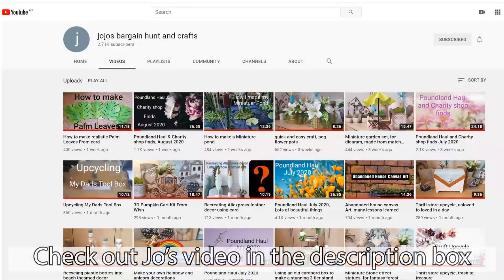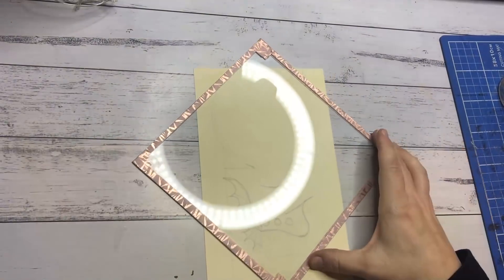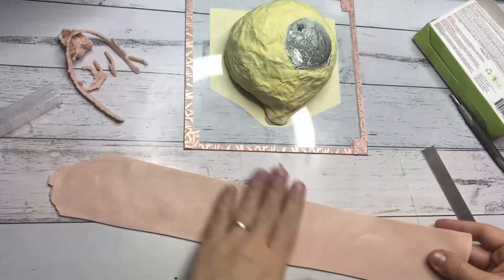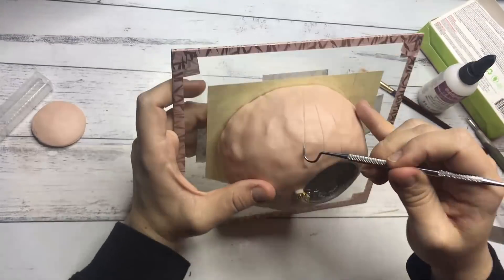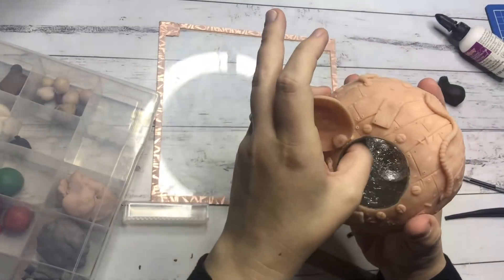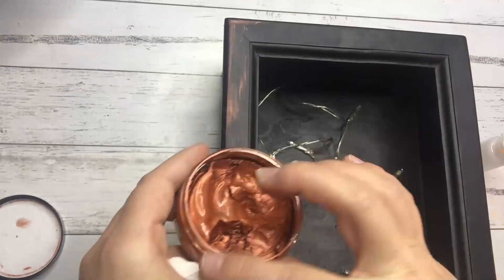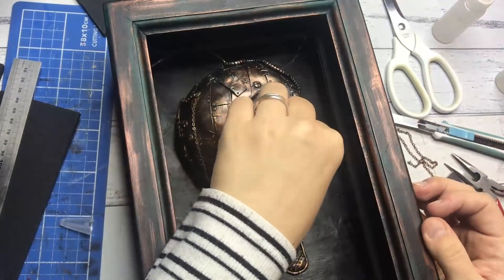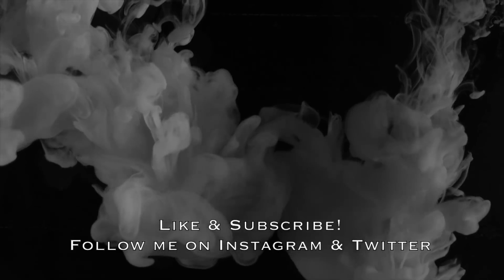STEAMPUNK AIR BALLOON SHADOWBOX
Please check out Jo's video, let her know I sent her and give her some love.

Materials used:
Super Sculpey
Sculpey bake & bond
Dental explorer tool
Painters / masking tape
Metal cogs & gears
Bronze Jewellery chain

♫ Postal Address: can be found in the 'about' section on my channel